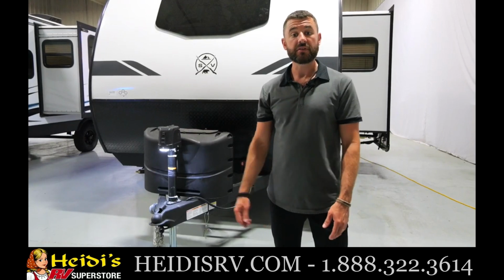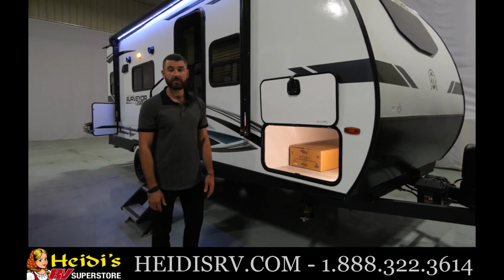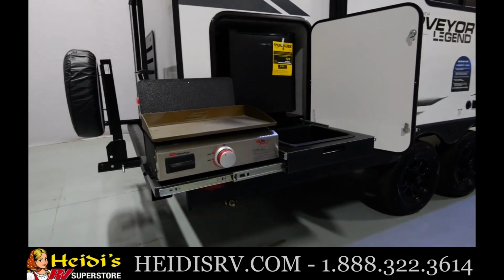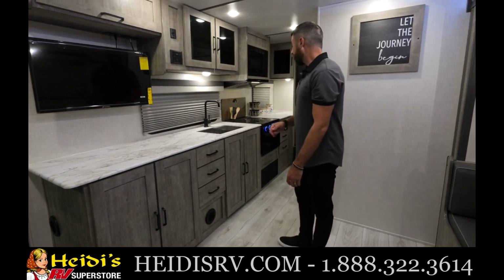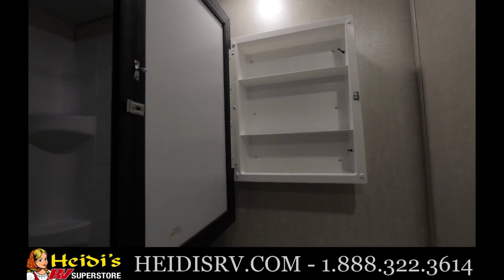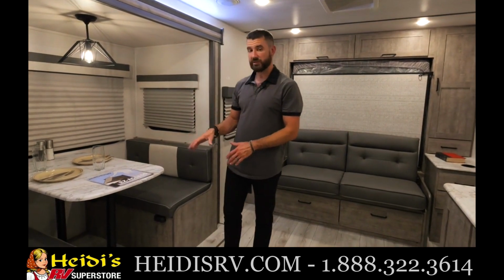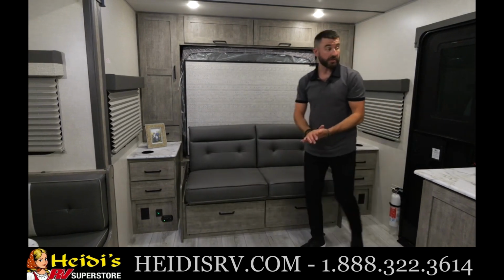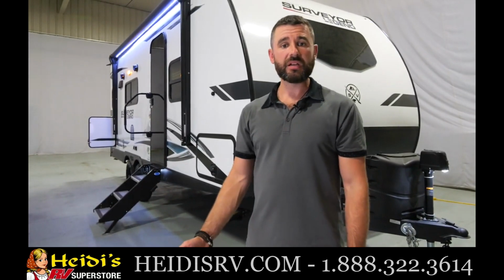2023 FOREST RIVER SURVEYOR LEGEND 203RKLE FLOORPLAN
Sleeps up to 4. Need tow vehicle rated at 5500 lbs. or more. A Chef’s dream features; counter space galore; perfect for entertaining campground friends. You’ll love the washroom decked out with a large 30 x 36 shower, and bathroom cubbies stow space for toilet kits, linens, and hair related items. Well thought out Murphy Bed featuring a true 60x80 Queen Size If all that isn’t enough, we added our unique Outside Kitchen; griddle, sink, refrigerator, & spray port!